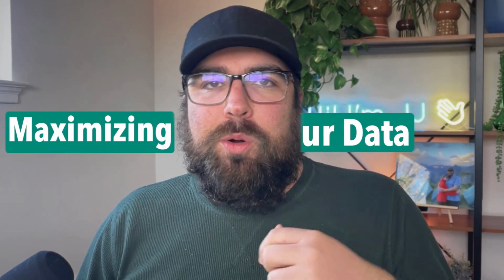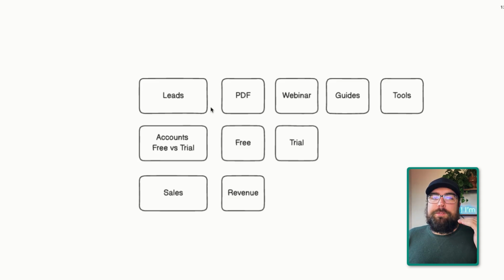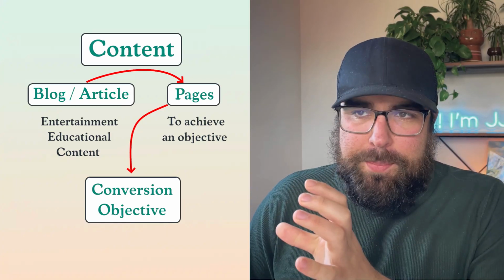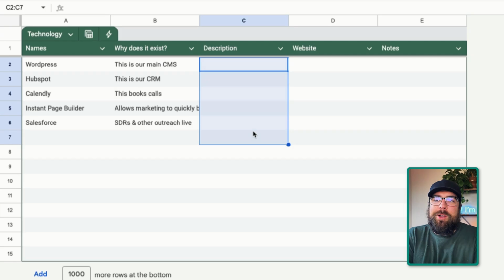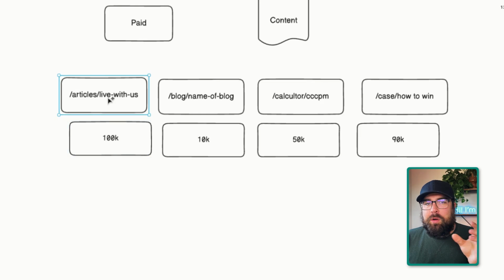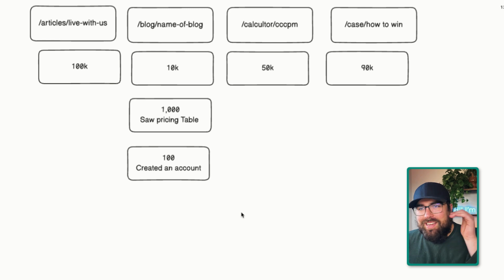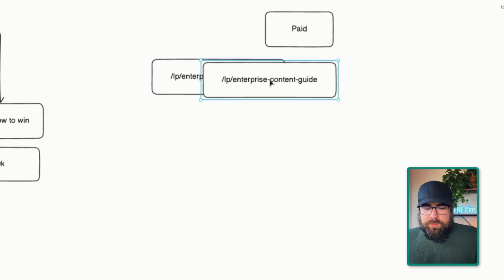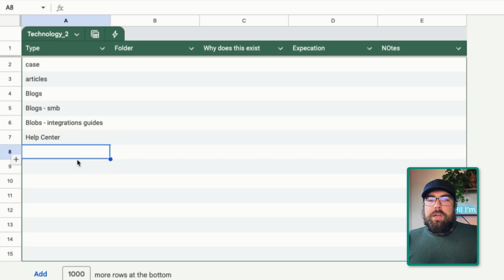Measure Enterprise Content - Your Plan & Technology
JJ covers the DOO (Marketing Data Order of Operations) for Enterprise Content Sites like Hubspot, Freshworks, and Intuit. Learn how to get the most out of your data.